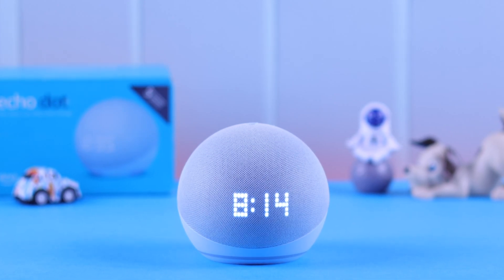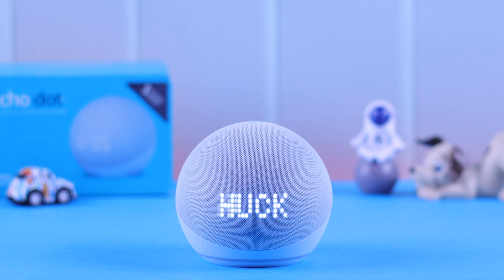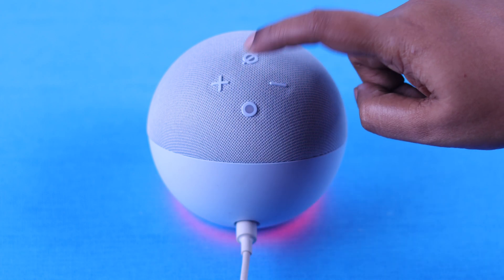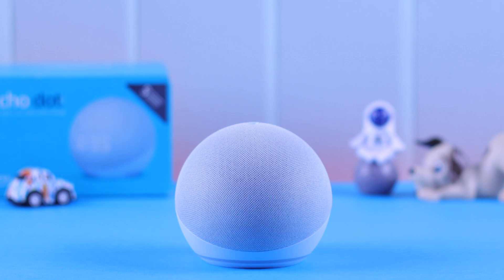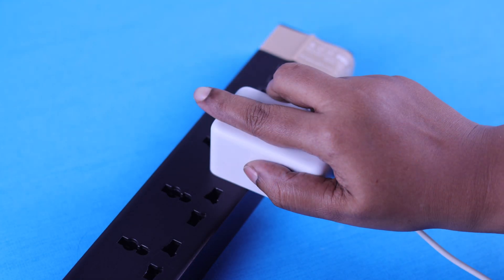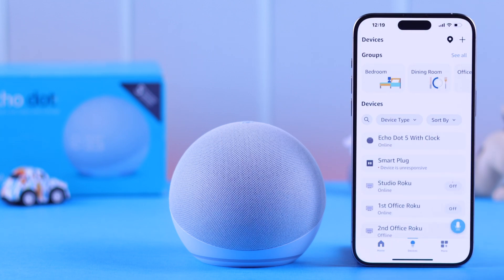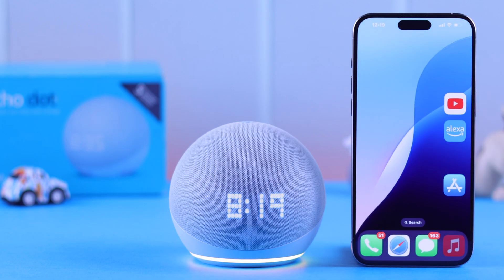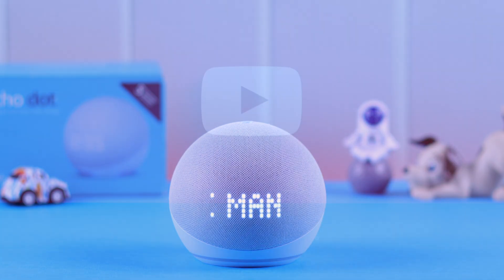Echo Dot with Clock Not Responding? - Fix Frozen Alexa that Not Working!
Frustrated with Amazon Echo Dot 5th Gen with Clock not responding at all and Suffering from issues, like-

* Echo Dot 5 with Clock Frozen,
* Unresponsive,
* No LED Light,
* Responding but no LED Clock,
* Not reacting to any commands,
* No Blue Light,

Don’t Worry, The Fix369 Team brought you 3 simple and swift solutions to fix the Amazon Echo Dot with the Clock Not working problem once and for all.

0:00 Common Amazon Echo Dot Unresponsive Problems
0:23 Solution 1: Basic Troubleshooting
0:53 Solution 2: Cold Boot Alexa Echo Dot with Clock
1:20 Solution 3: Deregister Amazon Echo Dot 5 then Reconnect